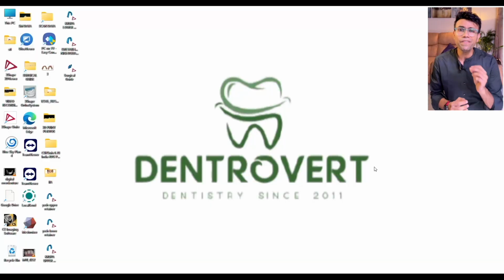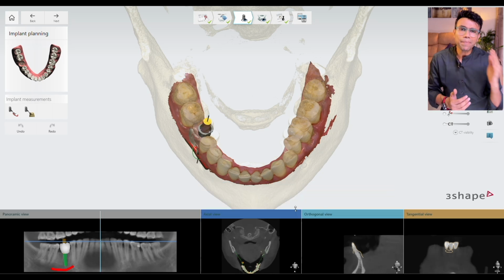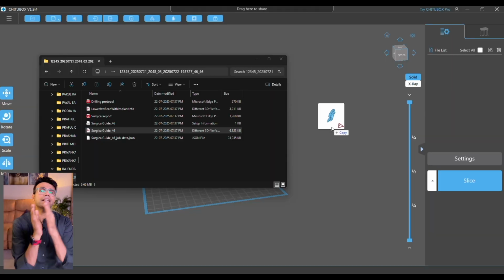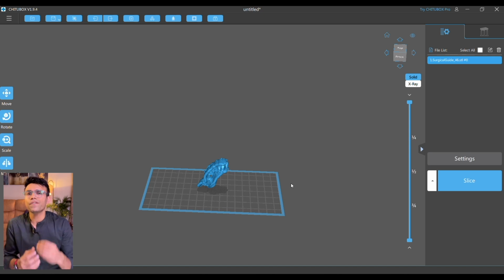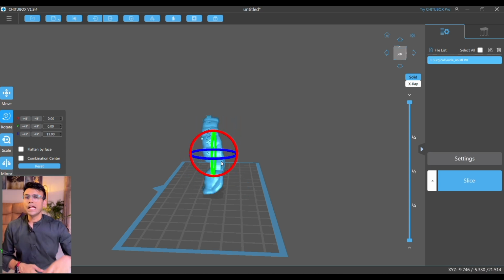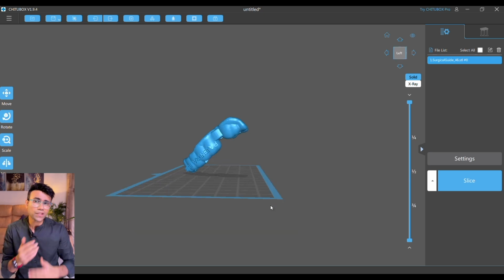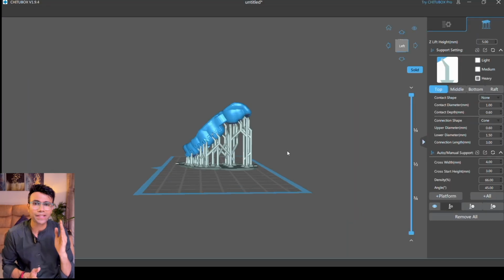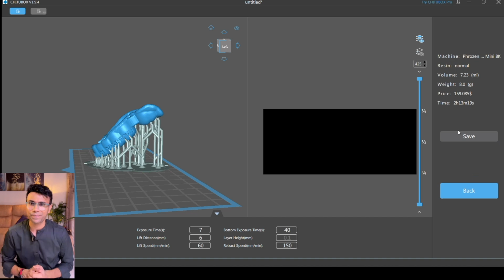3D PRINT SURGICAL GUIDES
What if you could plan your implant cases today and **3D print your surgical guide in your own clinic by tomorrow morning**? No outsourcing. No waiting. No complex tech.

In this video, I’ll demonstrate how dentists can design and print precise, prosthetically driven implant guides using **3Shape Implant Studio**—a powerful digital tool for implant planning and guide design that supports open STL workflows and in-house production [3Shape]

We’ll then walk through how to slice your guide using the free, dental-focused **CHITUBOX Dental** slicer. CHITUBOX simplifies the workflow with automatic orientation, support generation, and preset profiles for implant surgical guides—designed to reduce errors and boost print success on resin 3D printers [dental.chitubox.com] Atlanta Coast Dental]

By the end of this tutorial, you'll have a ready-to-print STL file—sliced, supported, and ready to transfer to your printer (via USB or otherwise)—for next-morning production. Let's make digital dentistry truly in-house.

Interested in mastering the entire workflow? Comment or message me—you could be the first to access our full, upcoming course on in-clinic surgical guide design and 3D printing.